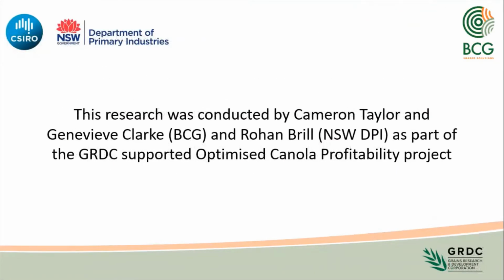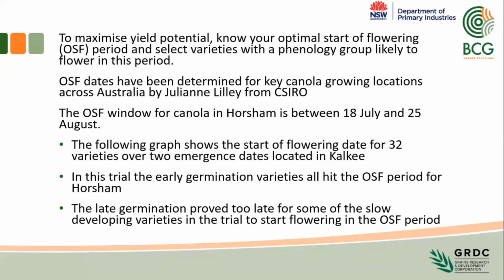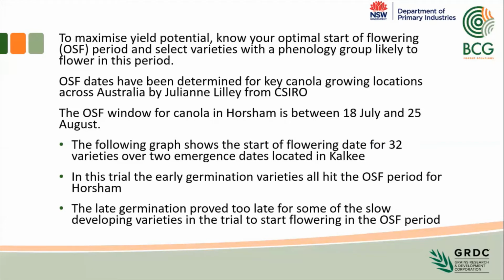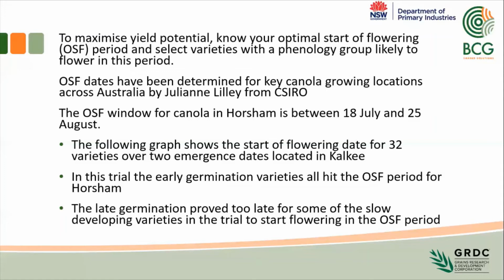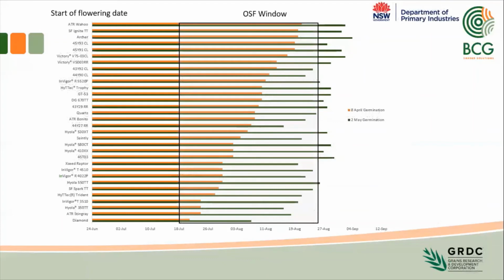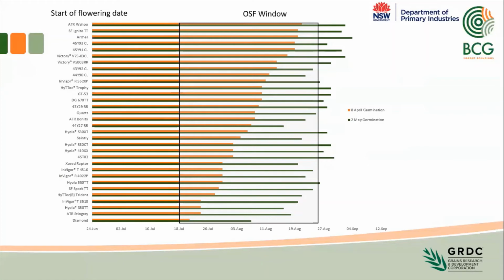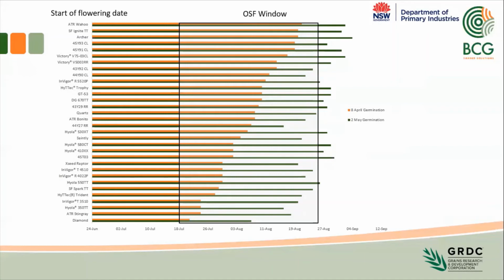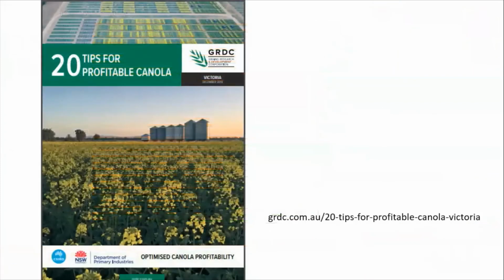What is the optimal start of flowering window for canola?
In the Horsham region, the optimal start of flowering window (OSF) for canola is between 18 July and 25 August with the start of flowering defined as the time when 50 per cent of plants have one flower.

A Grains Research and Development Corporation (GRDC) funded trial at Kalkee was designed with 32 varieties and two sowing times resulted in 8 April and 2 May germination dates respectively. Results showed that all the varieties sown at the earlier date flowered within the optimal window, however some varieties with the later time of sowing flowered outside of this window.